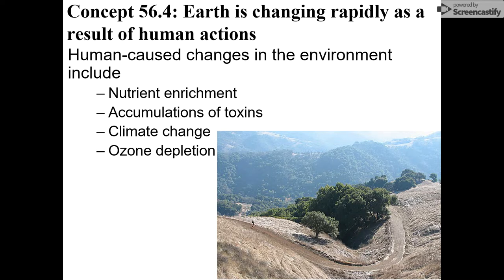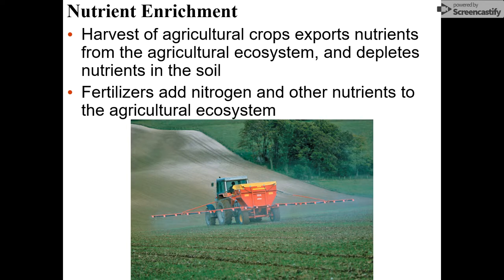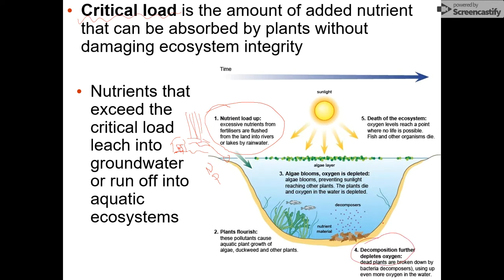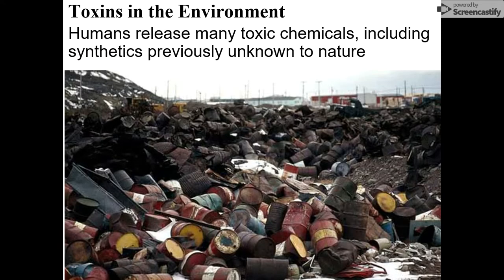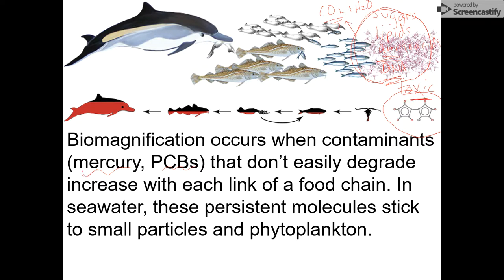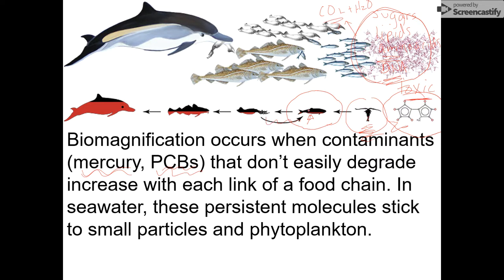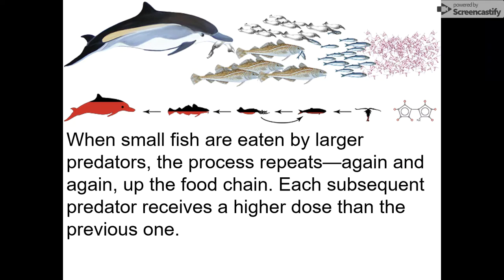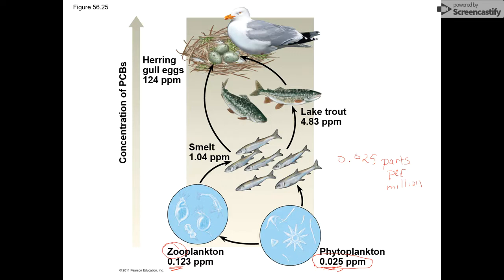Changing Earth AP Biology 56.4 part 1